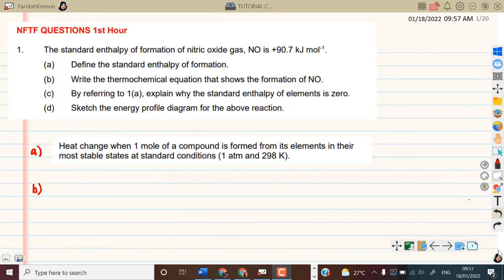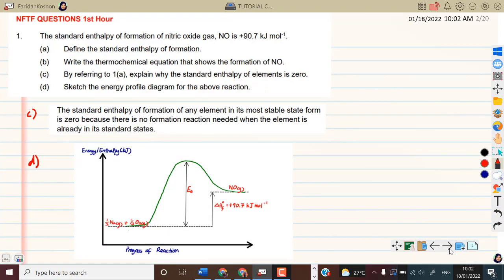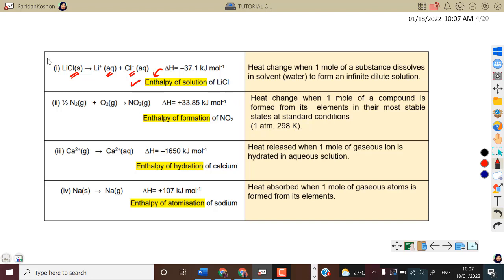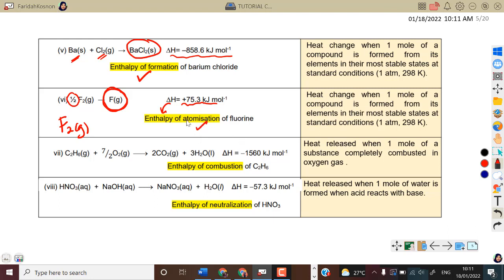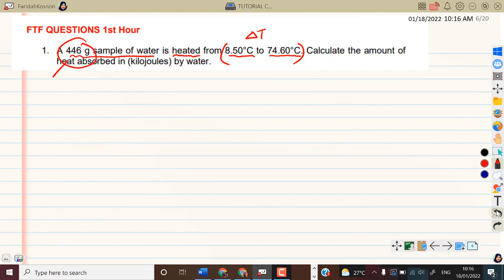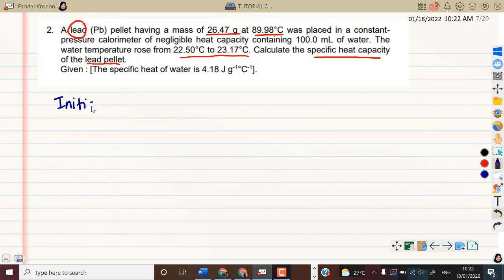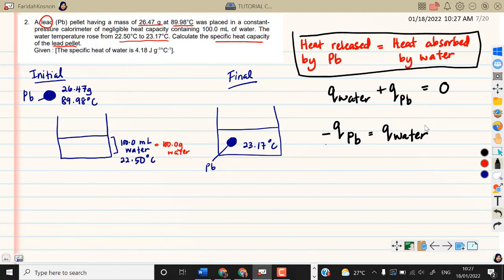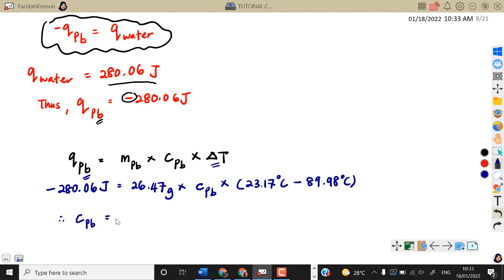TUTORIAL CHAPTER 2 1ST HOUR (THERMOCHEMISTRY)